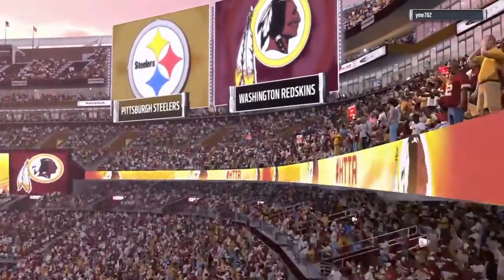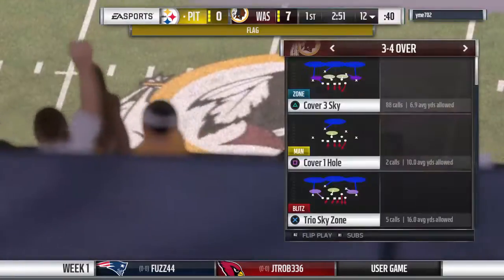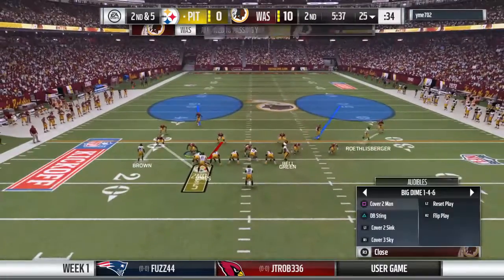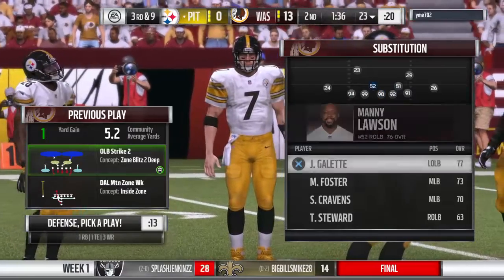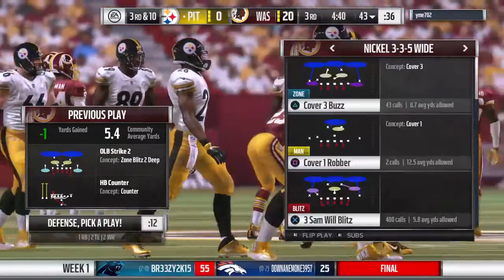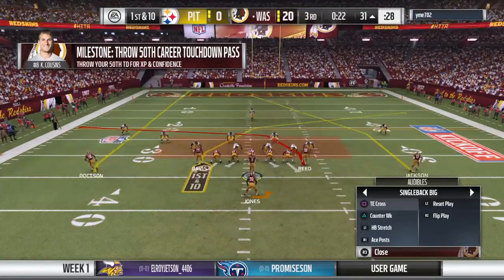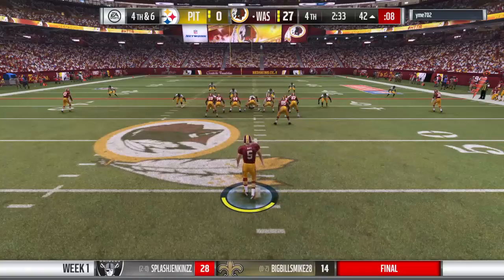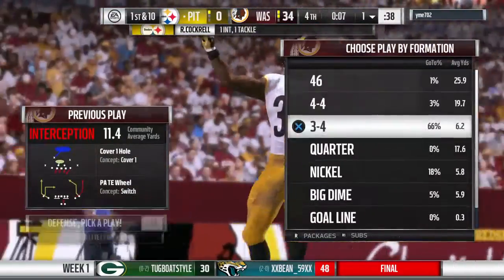Pick 6 vs Steelers